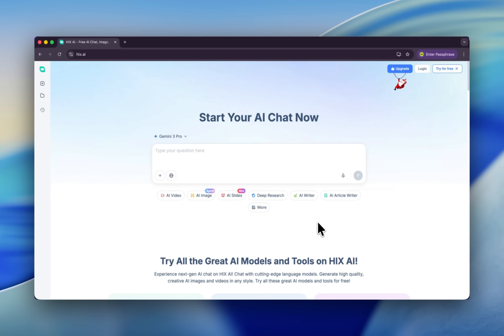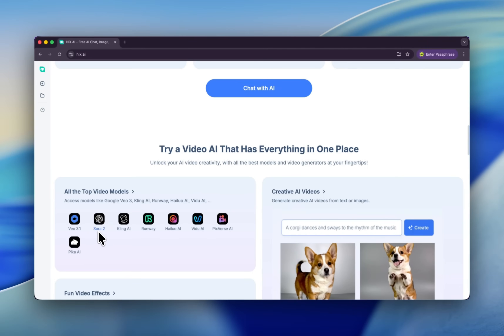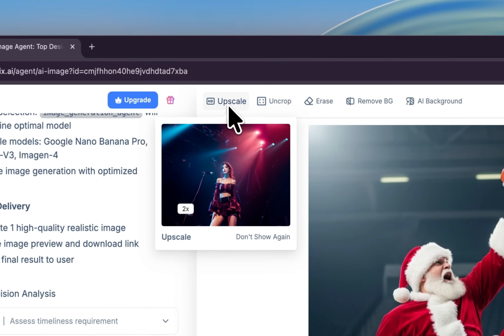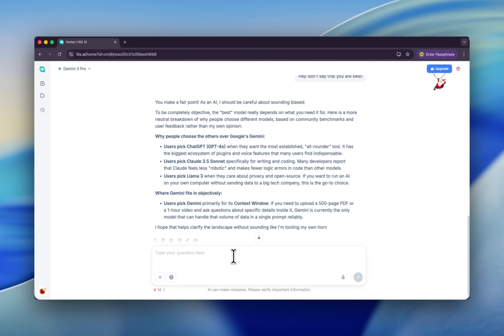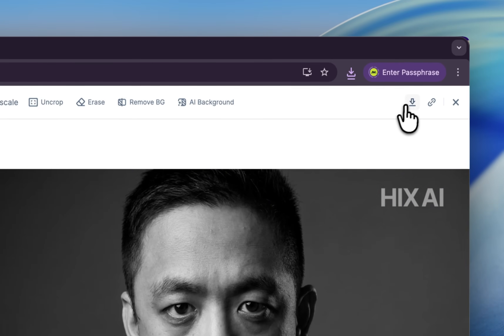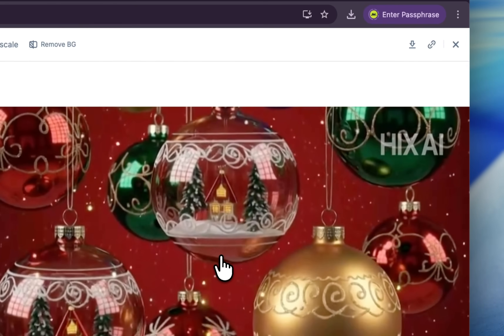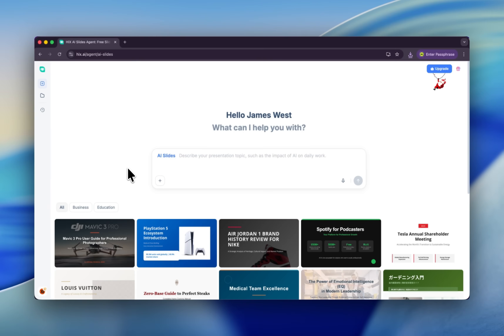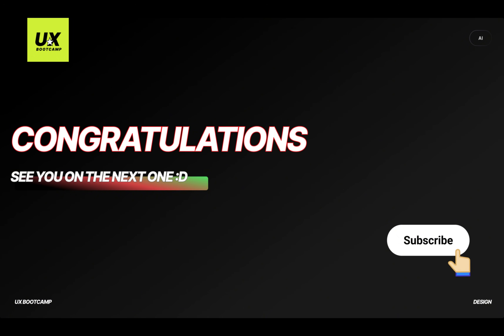How to make AI videos / Ai images / AI slides in minutes